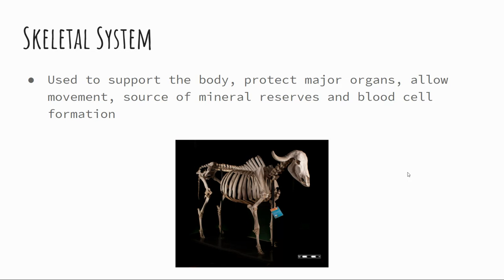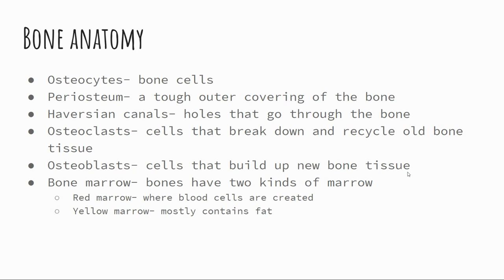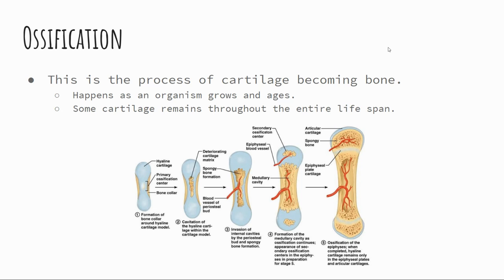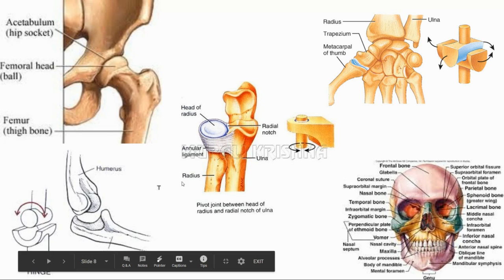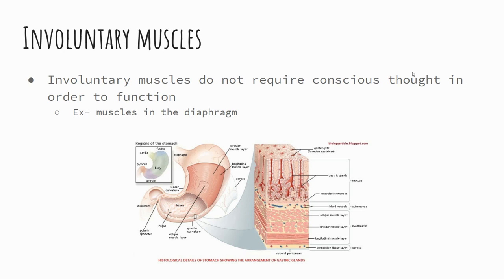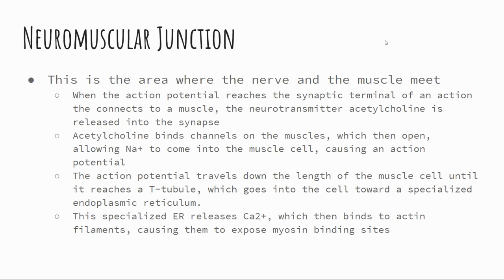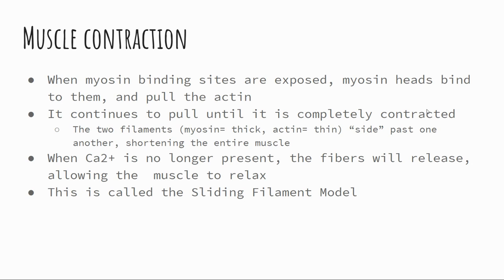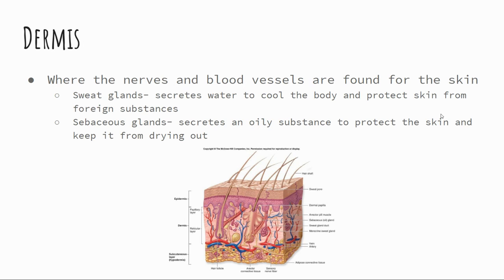Ag. Bio.- Skeletal, Muscular and Integumentary Systems- Unit 6 LT 9-13